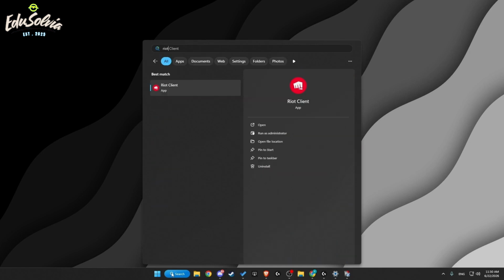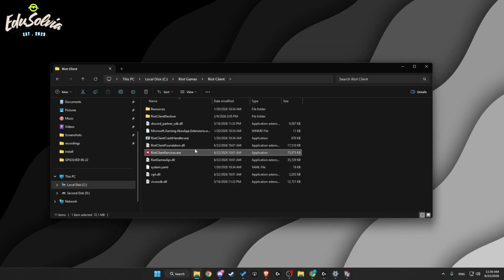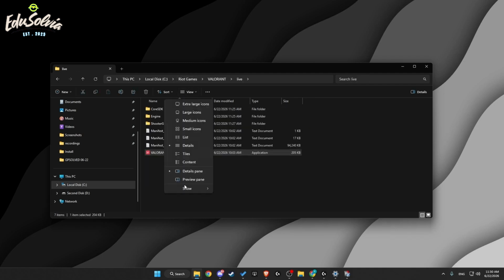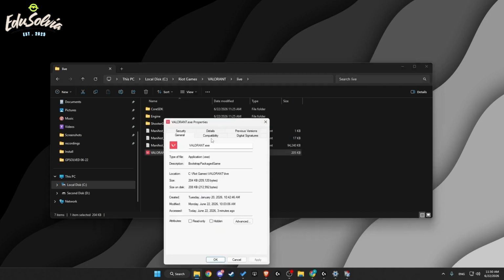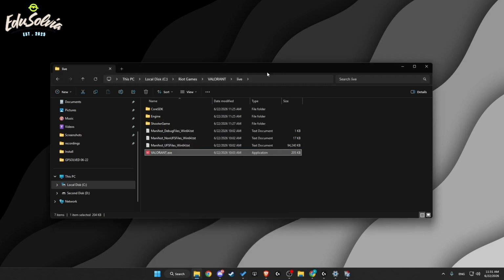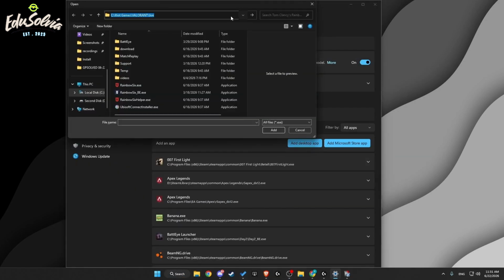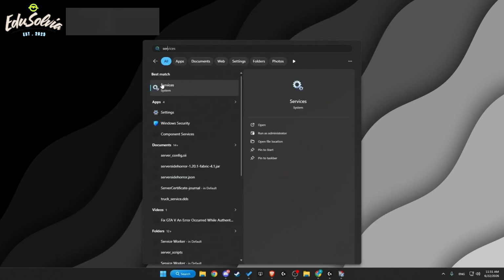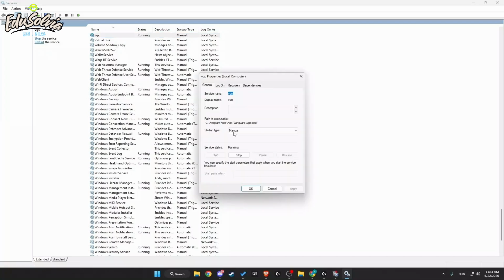How To Fix Valorant Not Opening (2026) | Complete Step-by-Step Guide – Easy Fix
Are you facing the issue of Valorant not opening on your PC? In this complete 2026 guide, I’ll show you how to fix Valorant not launching, crashing, or stuck on loading screen. This step-by-step tutorial works for Windows 10 and Windows 11 users in the USA, UK, and worldwide.

We cover all possible fixes including Riot Client errors, Vanguard issues, and system compatibility problems. Follow these simple solutions to get your game running smoothly again.

👉 Fix Valorant not opening
👉 Fix Riot Client not launching
👉 Fix Valorant crash on startup
👉 Fix Vanguard anti-cheat errors

Make sure to follow all steps carefully to solve the issue quickly.